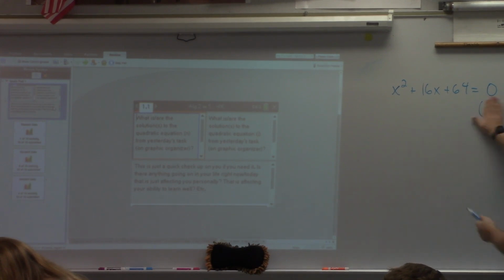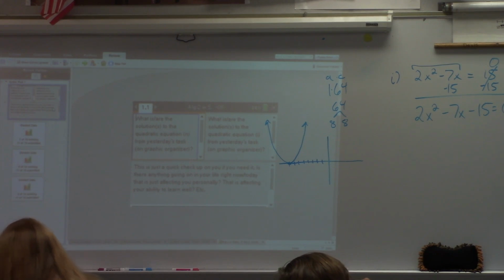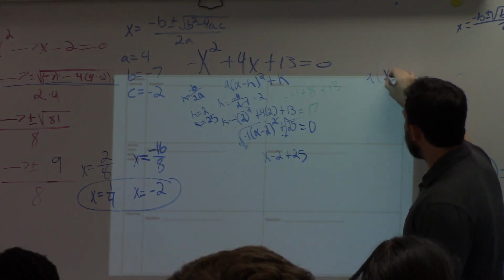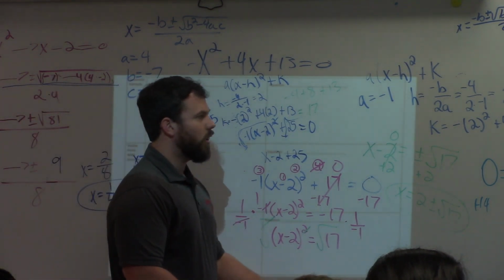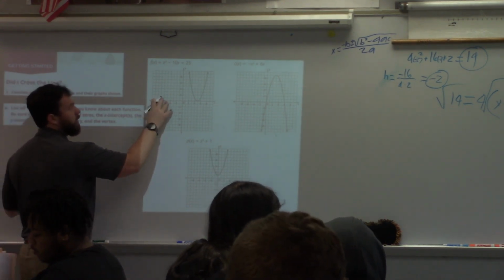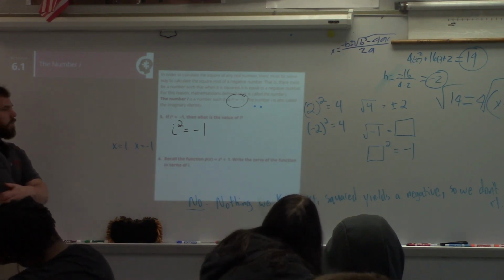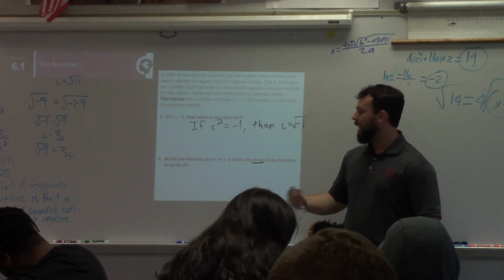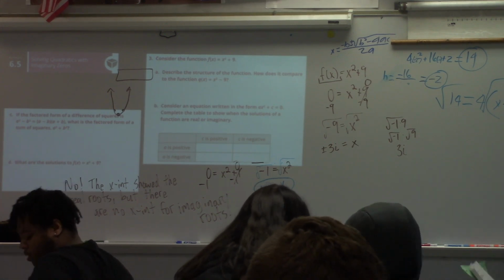April 6 Alg 2 w Stats Solving Quadratics and Imaginary Solutions